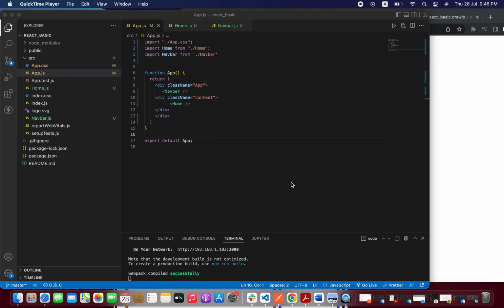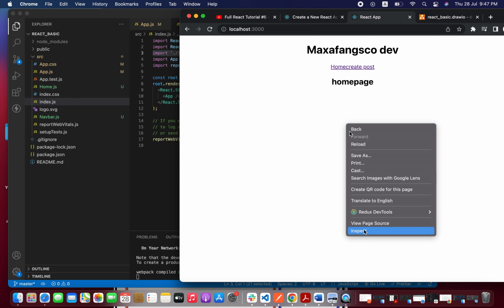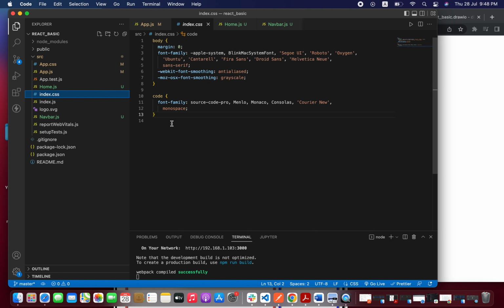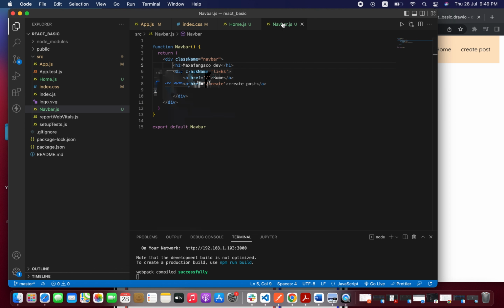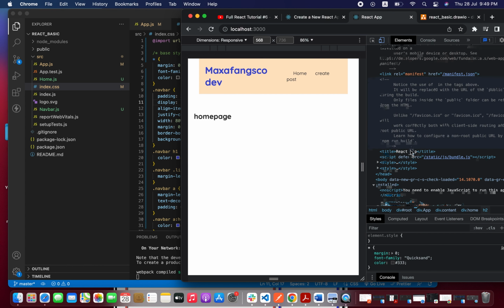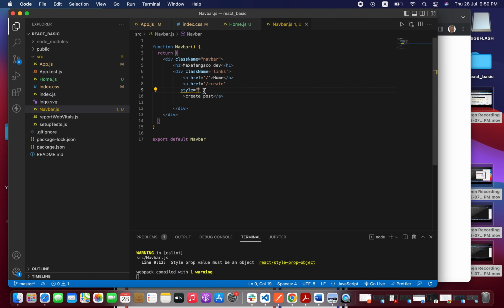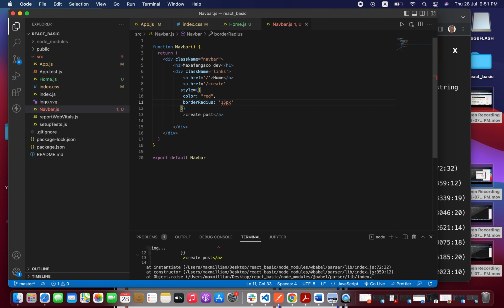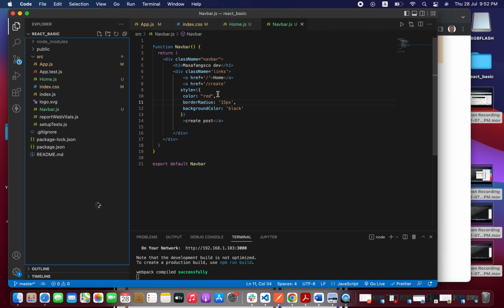Complete React Tutorial #6 Add styles to Components